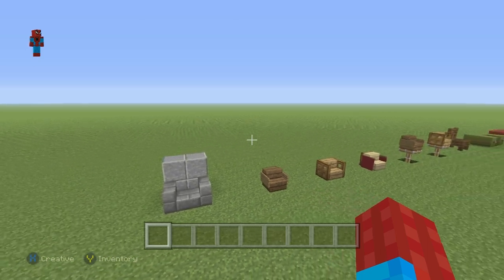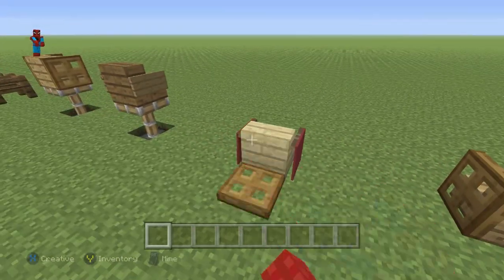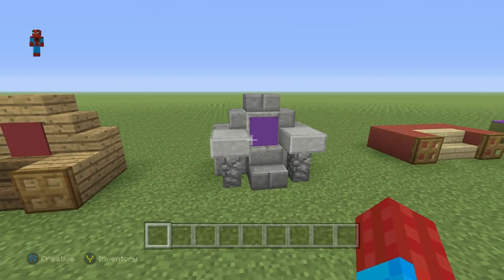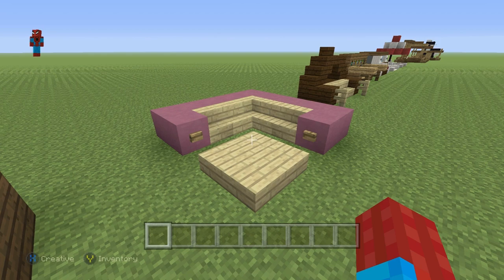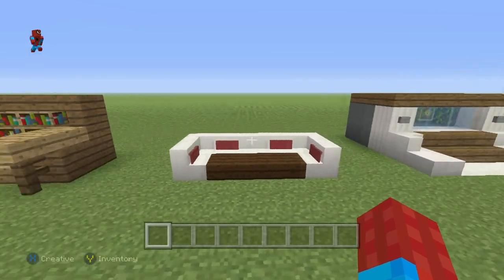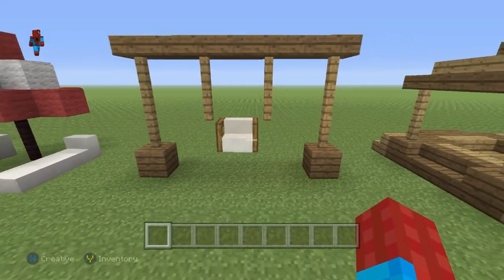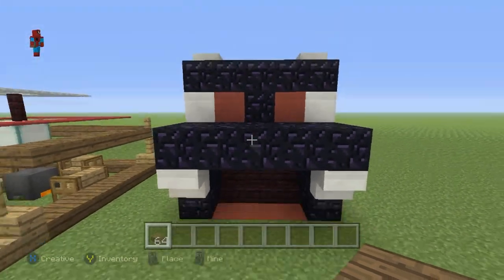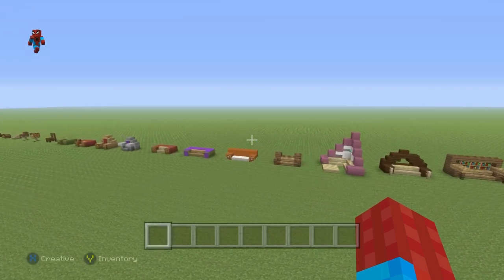Minecraft Furniture - 25+ Chair Designs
In this video i show you 25+ chair designs that will HOPEFULLY improve your rolodex  of furniture that you can add to your builds! if you want to see another video similar to this maybe involving beds or whatever then let me know!